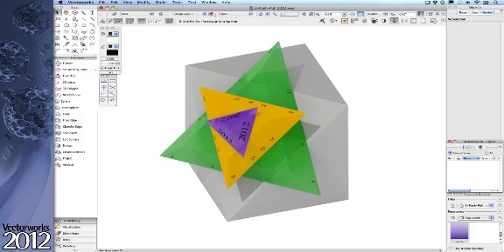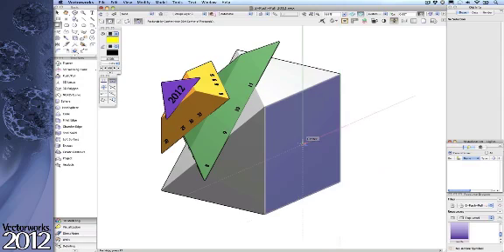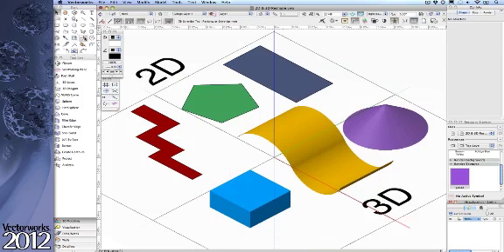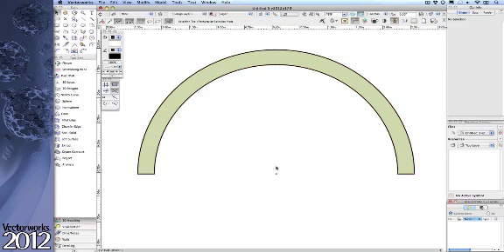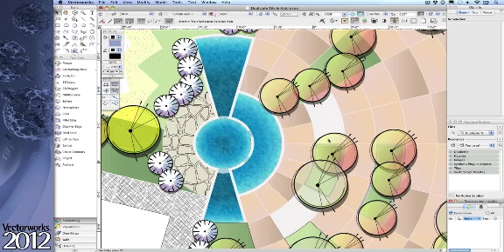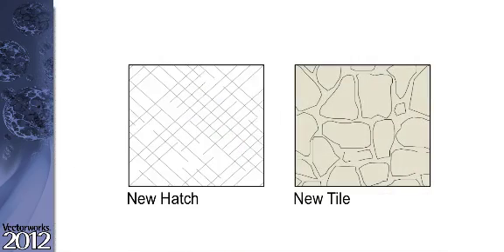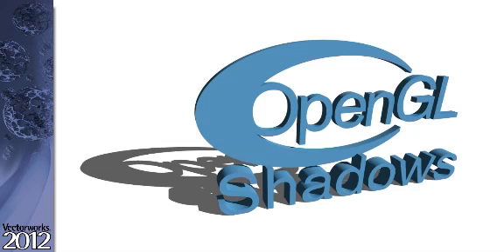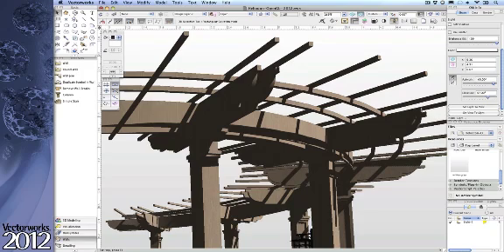Vectorworks Fundamentals 2012 - Yenilikler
Vectorworks 2012, 100'den fazla yenilikle kullanıma sunuldu.
Fundamentals için yapılmış yenilikleri bu videodan inceleyebilirsiniz...